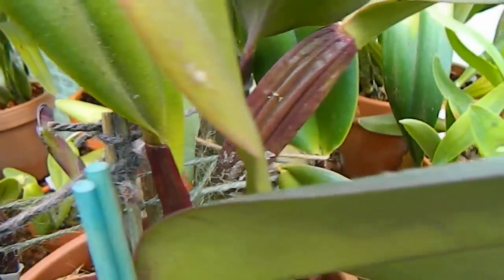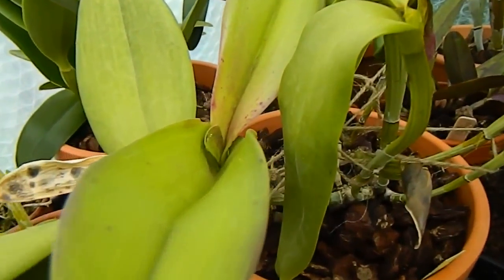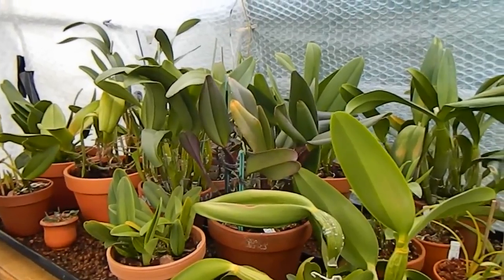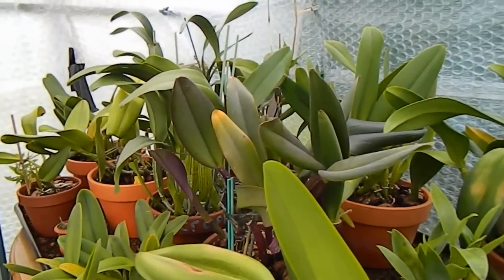First of This Season's Sheaths - recognising cattleya bloom signs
Exciting news - the first of this season's cattleya sheaths are here!
This video talks about how to identify when your cattleya is getting ready to bloom.
From Douentza Garden in Wexford, Ireland.

Plants mentioned...
Cattleya C. G. Roebling 'Sentinnel'
Brassolaeliocattleya King of Taiwan 'Dashin #1'
Rhyncholaeliocattleya New Born Child
Cattleya mossiae var. coerulea

And a big shout out for the following orchid channels...